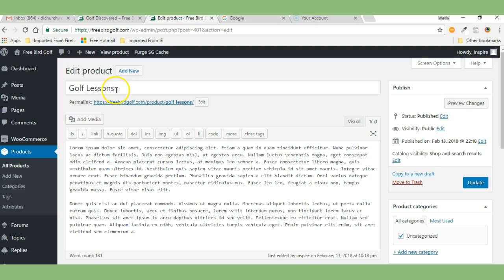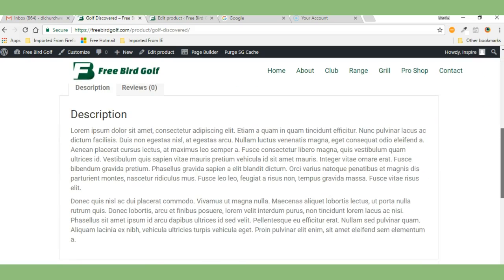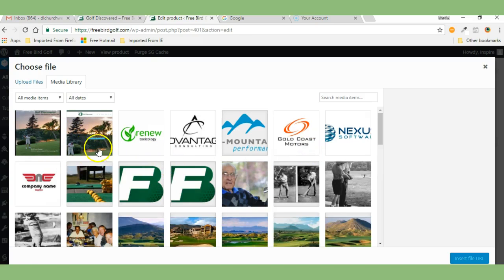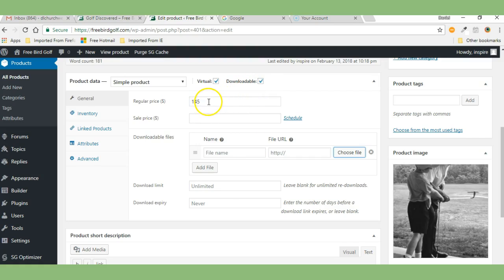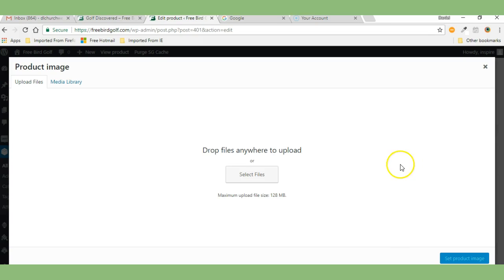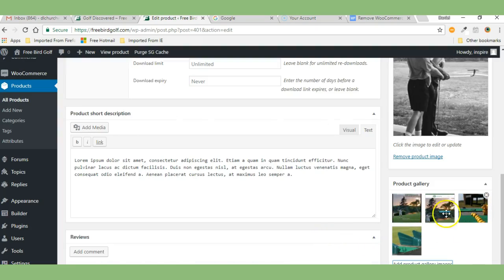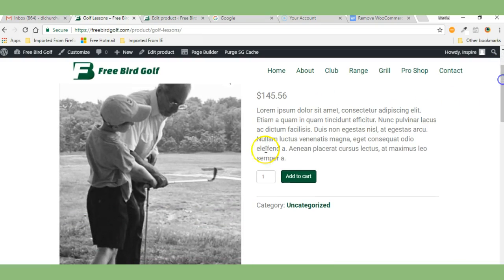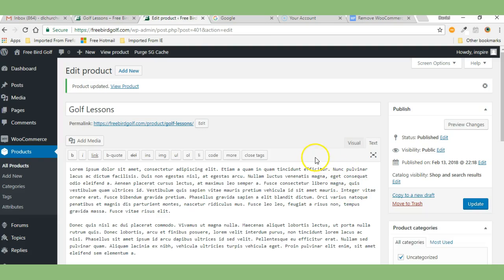WooCommerce Products Instructions